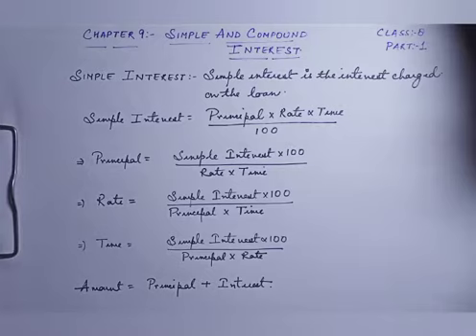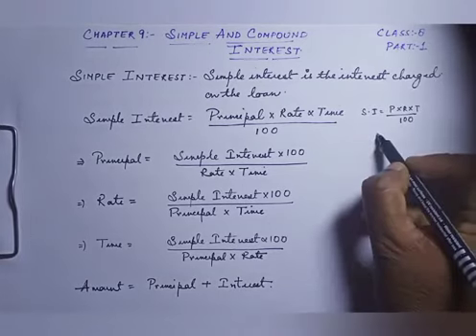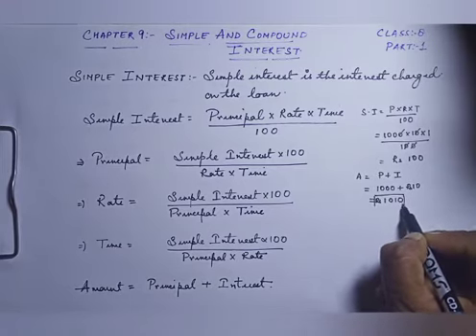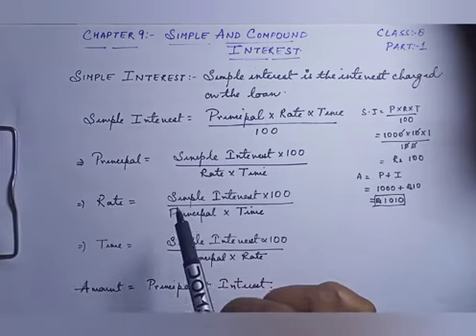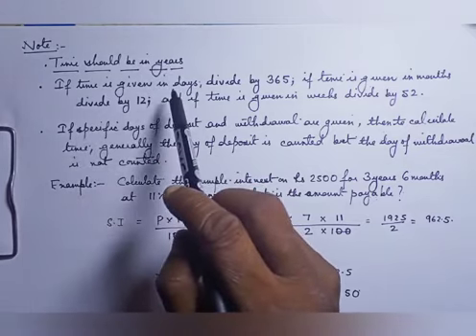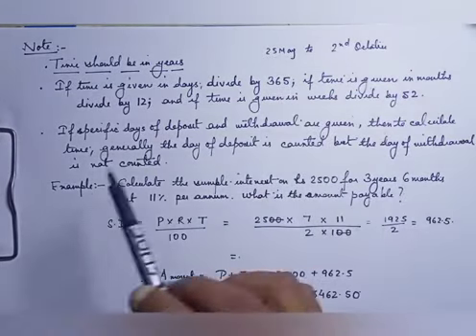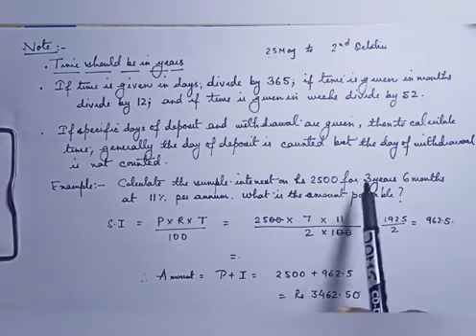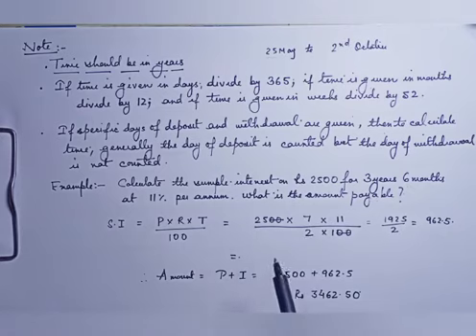Class 8 Math Ch 9 Simple And Compound Interest Part1